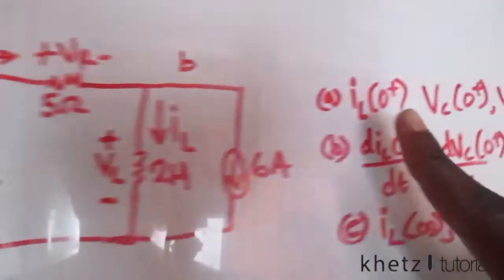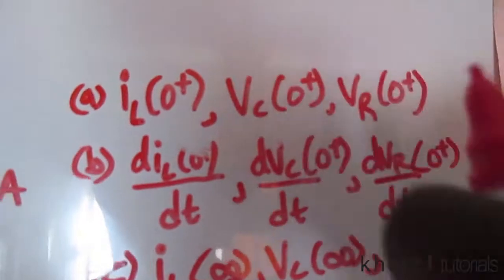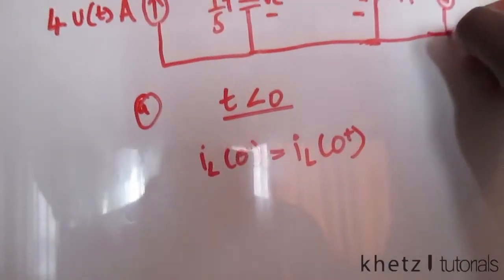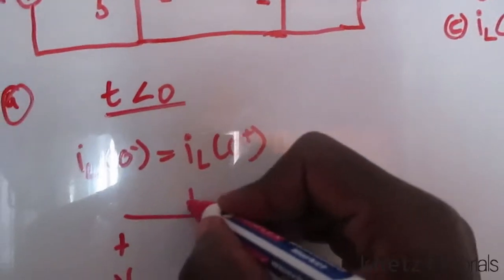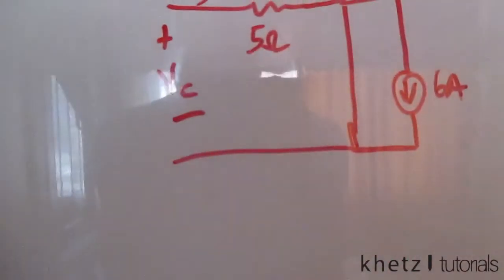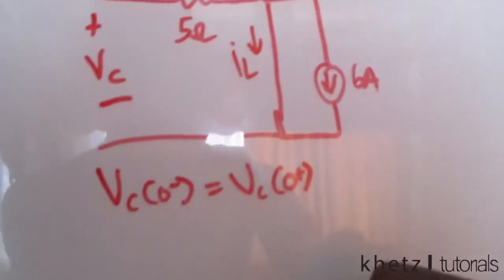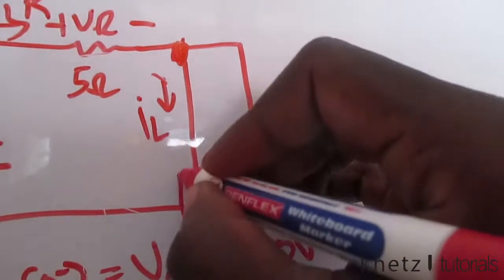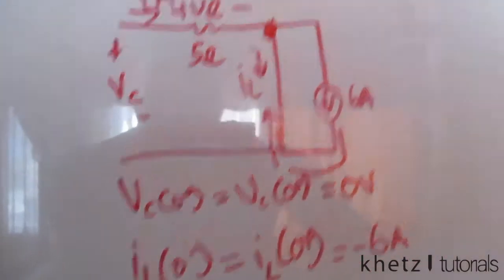Fundamentals Of Electric Circuits Practice Problem 8.2